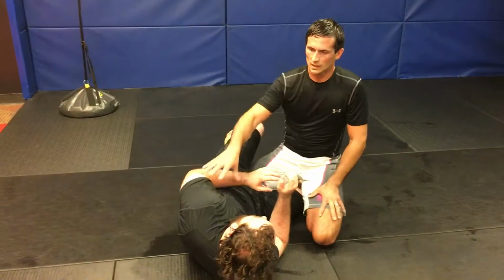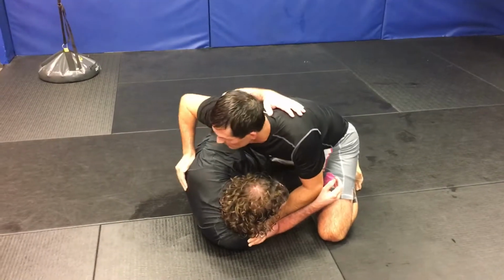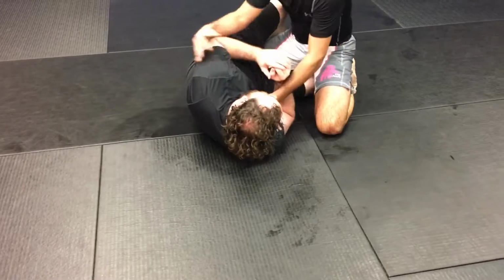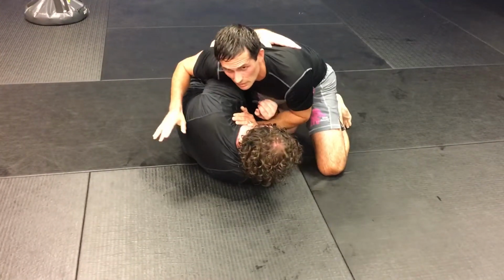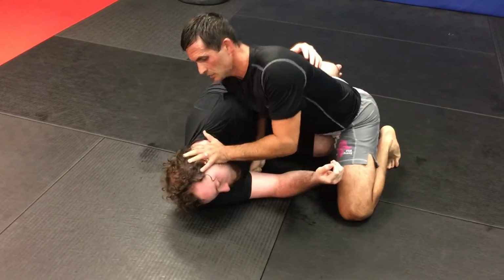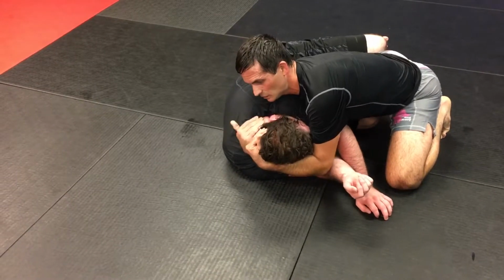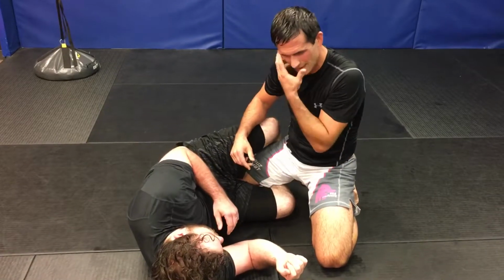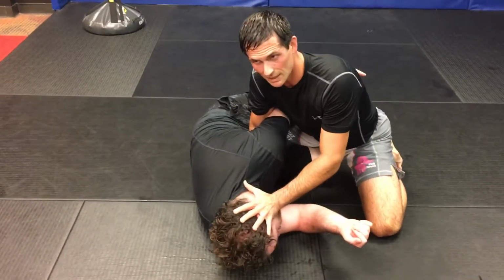Darce choke from top half guard- Jason Armstrong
The Darce choke is a great option from top half guard, but there are "mini" battles that need to be won prior to the submission attempt. Jason Armstrong is a brown belt with 7 years of training under greats such as Reilly Bodycomb, Chris Brennan, Travis Neagle, Joel Gingery, Alexandre Meadows, and current Kron Gracie BB John Blunschi. Gracie South Jiu Jitsu is located in Jackson, Mississippi and is the areas original Jiu Jitsu academy.